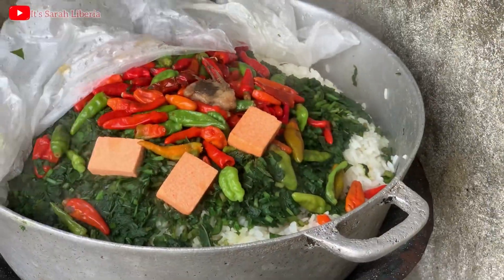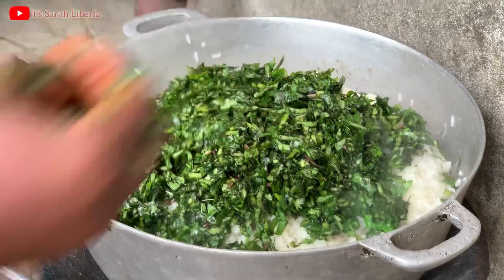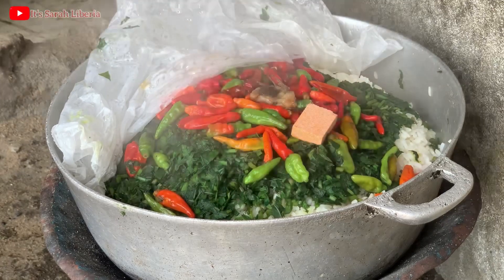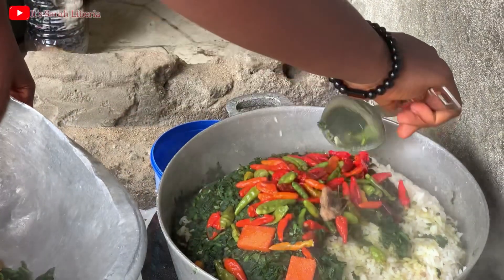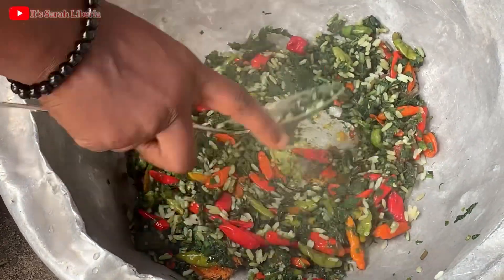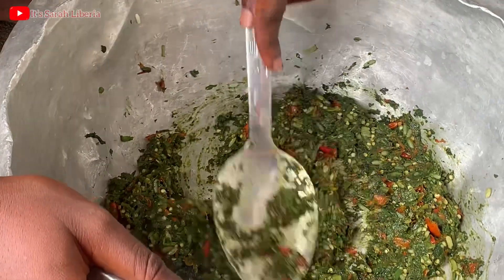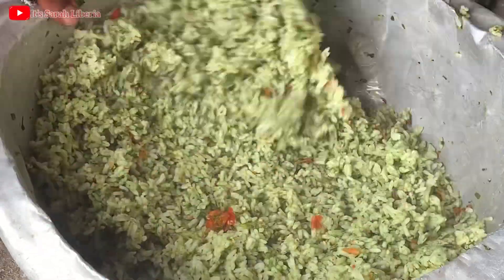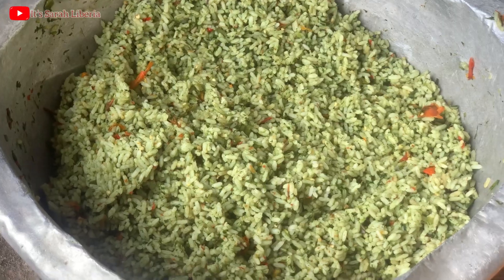Liberian local Food This was Deceive doing the war ￼￼￼You won’t believe it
Sarah Myers Kollie